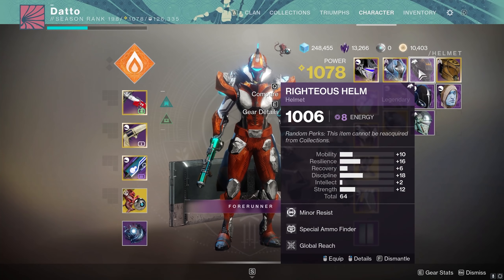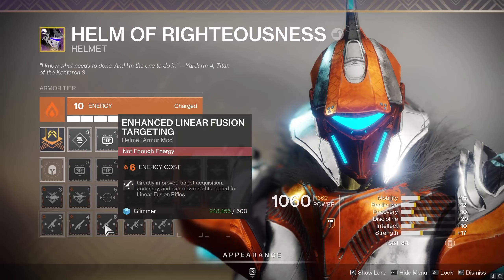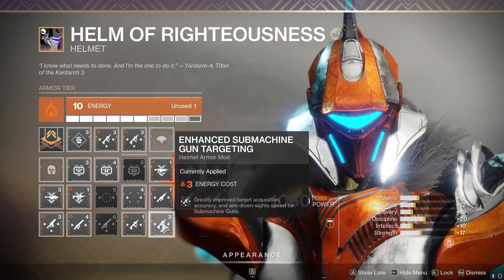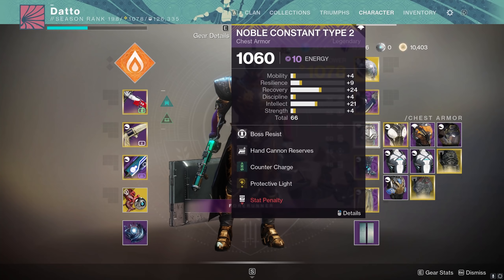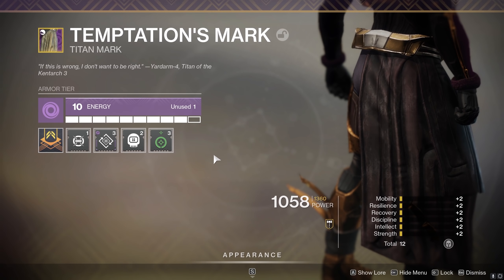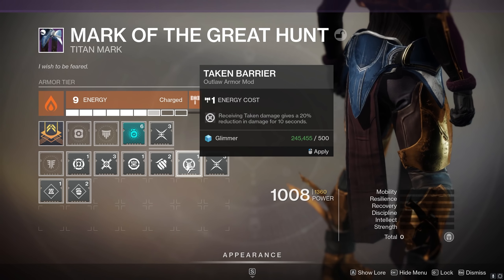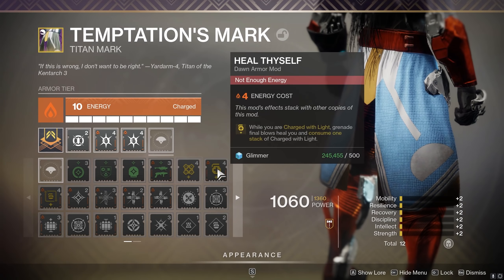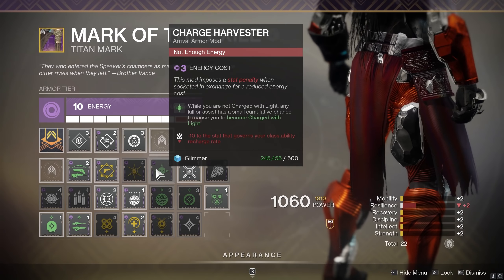Destiny 2 Beyond Light: Huge Armor Mod Changes (Armaments) & Datto's Thoughts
In this edition of Datto After Dark, Bungie dropped another news bomb on us, this time regarding some very significant changes to armor mods.  Let's take a look at what they discussed.